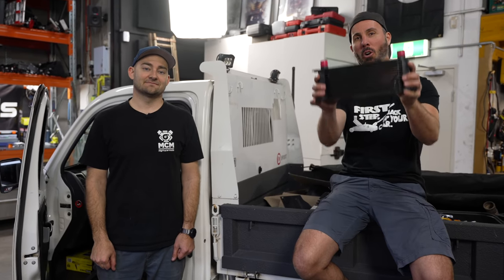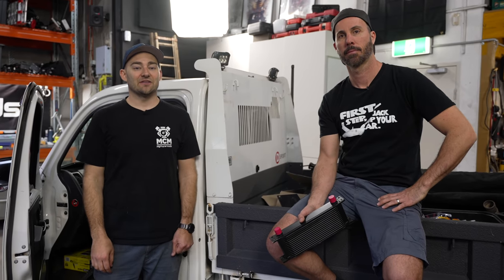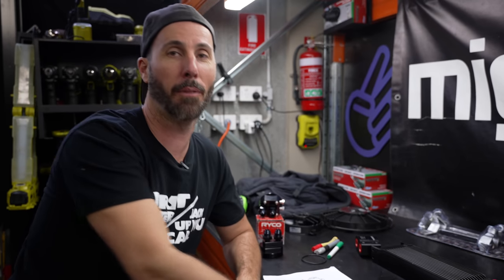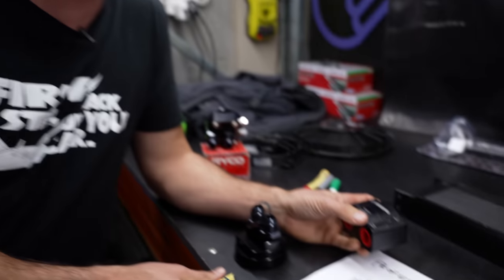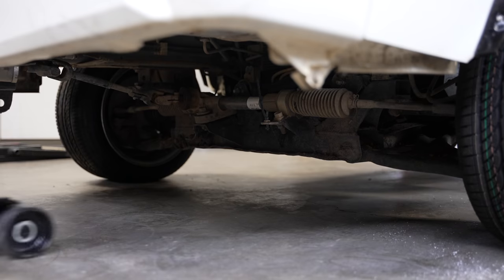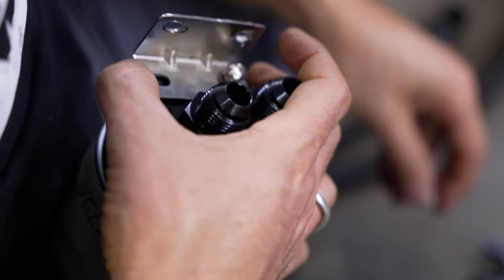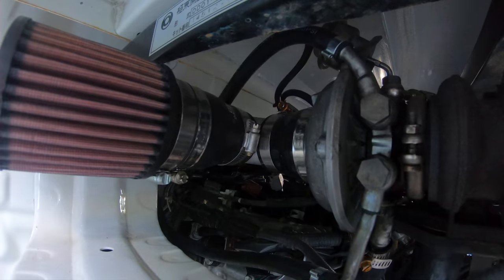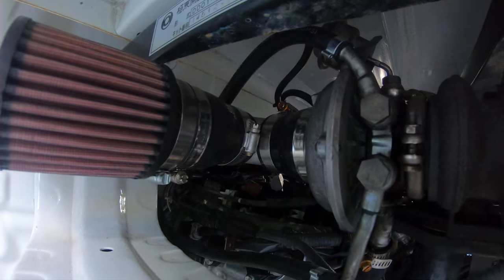How to Install an OIL COOLER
Oil Coolers! What do they do? Do you need one? does your Turbocharged JDM KEI Truck need one? How do you install one? In this episode we find out!